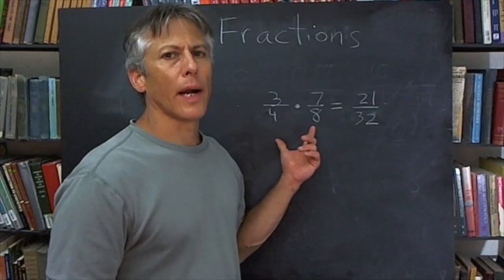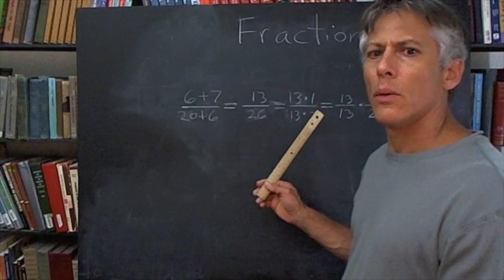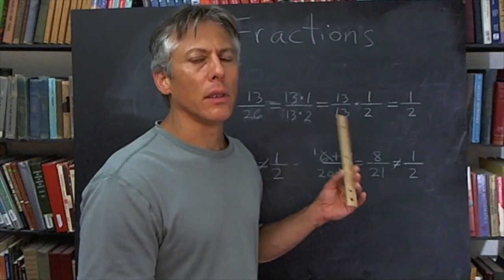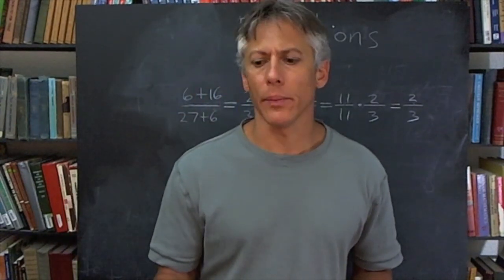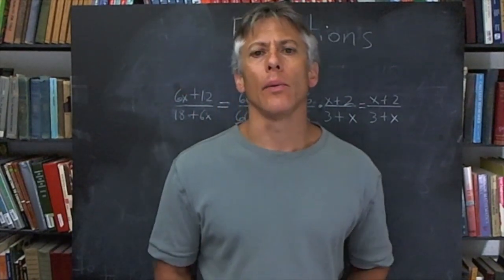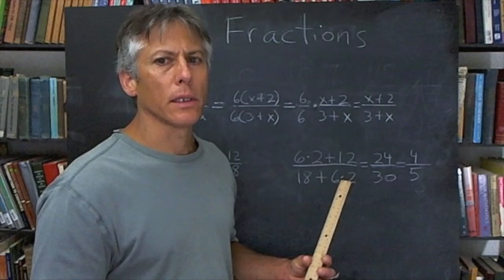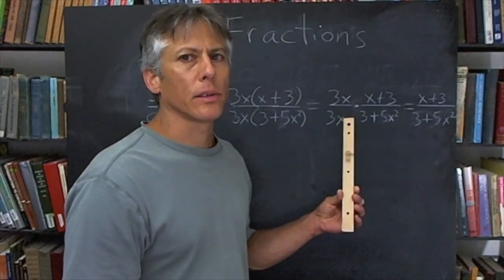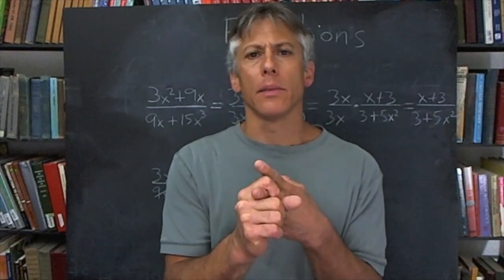Simplifying Fractions and Rational Expressions: Correcting a Common Confusion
Two basic ideas for simplifying fractions are (1) a number divided by itself is 1 and (2) a fraction is equal to the product of two fractions. Unfortunately, we are not taught this well, so some make the common mistake of dividing part of one number by part of another. You can learn to check this on your own. Another important idea, when working with rational algebraic expressions, is to put numbers in for letters to check your work.